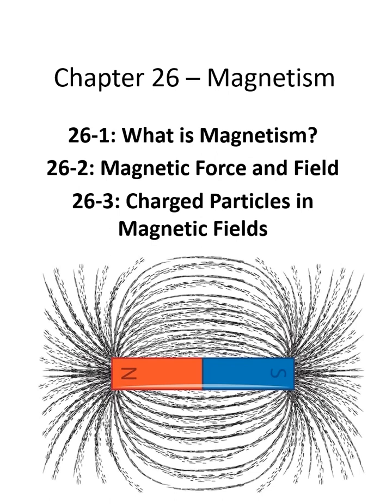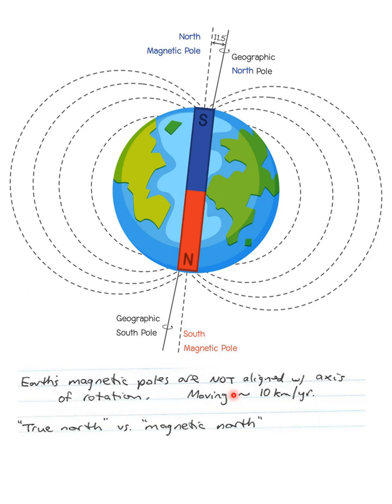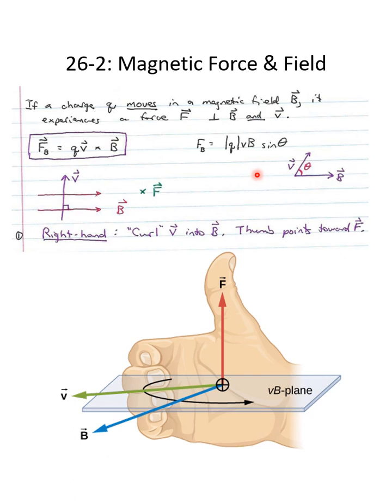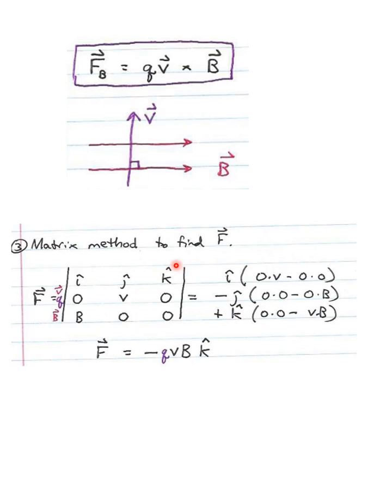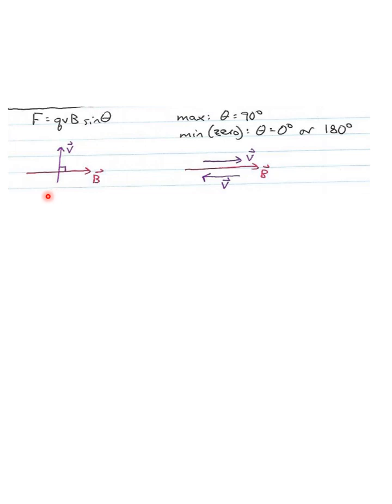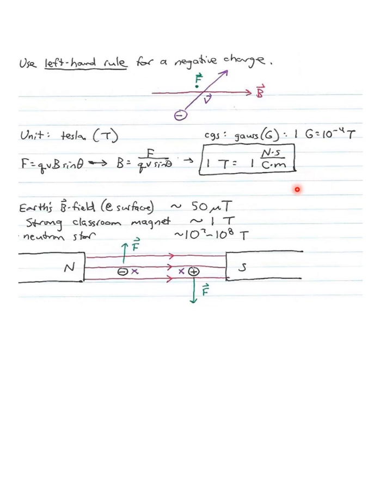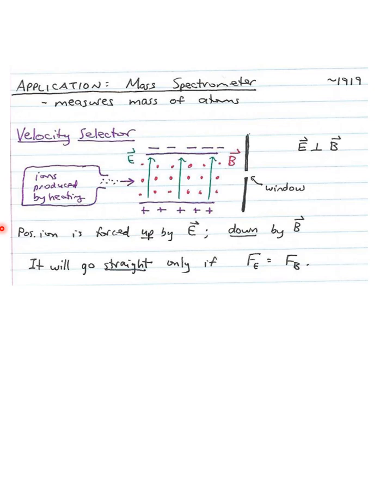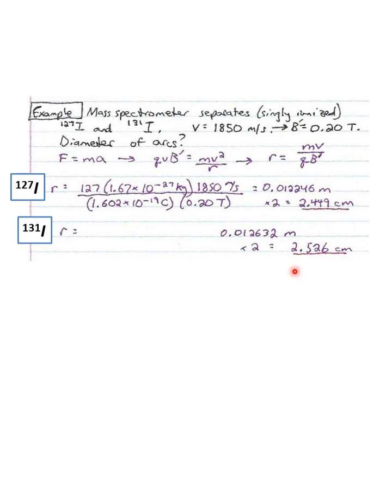Chapter 26-1, 2, & 3 (Magnetism)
Chapter 26 (Magnetism), Sections 1, 2, and 3. PHYS 104B at Porterville College. Professor Jon Satko